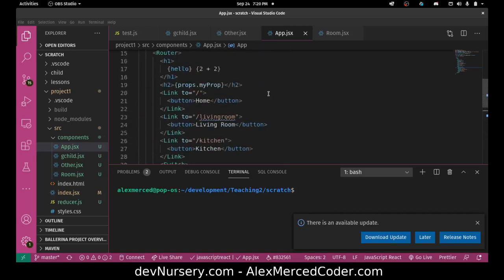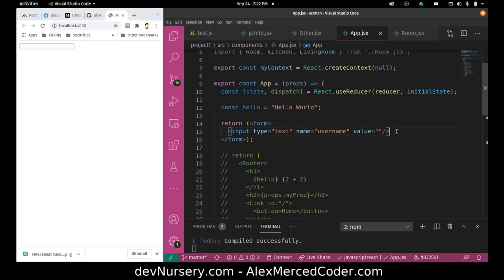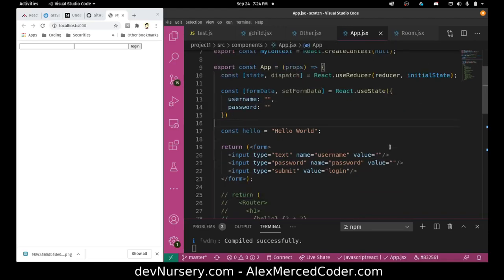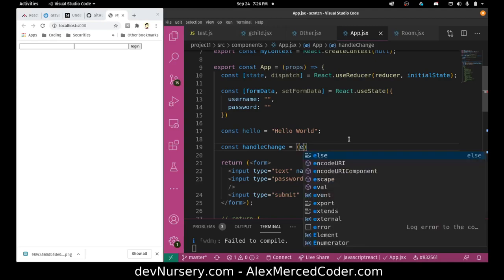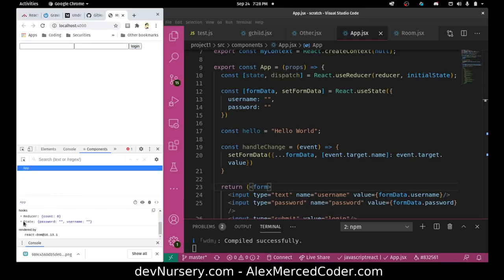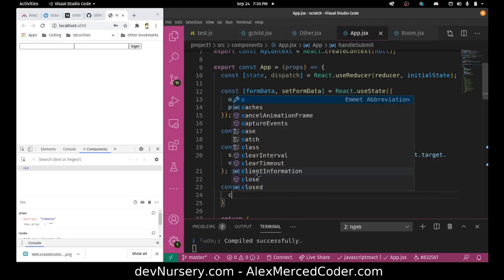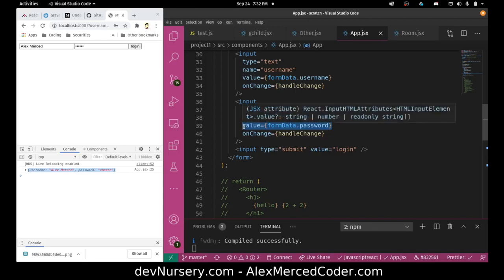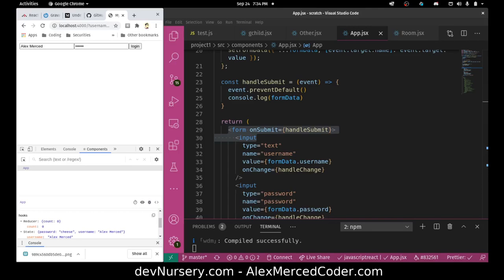AM Coder - Intro to React cinq - How to Handle Forms with React (handleChange, handleSubmit)